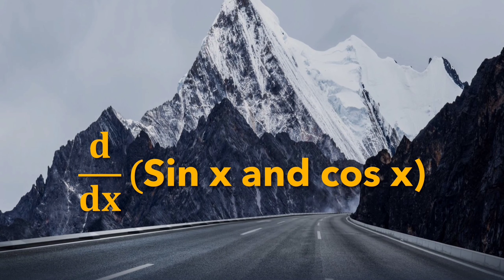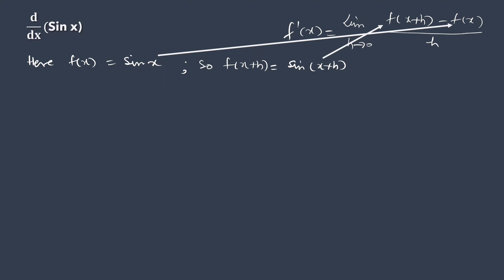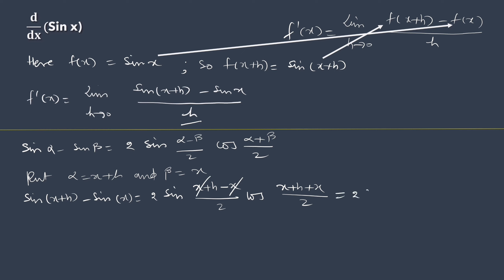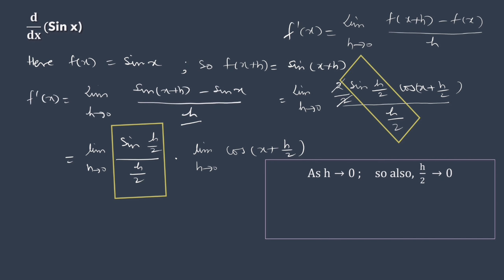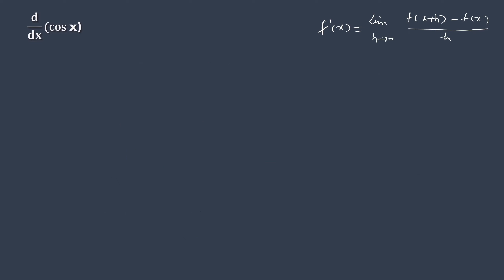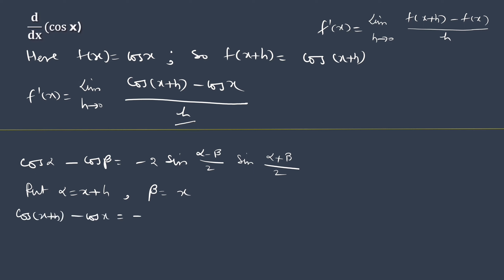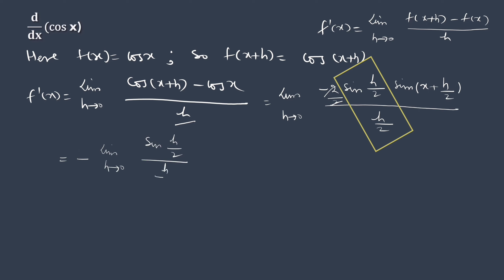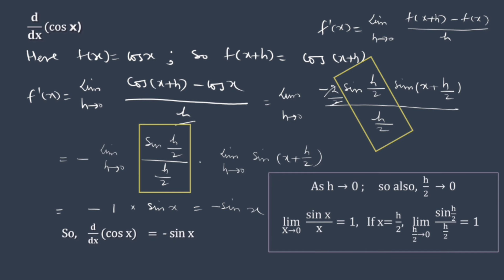Derivative of sin x and cos x, Road to all trigonometric derivatives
Hello friends,
Today we shall find two important derivatives, from the first principle, which will be our road throughout life, for finding derivatives of all other trigonometric functions.
If f x is a function of x, its derivative f prime of x is given by, limit h goes to zero, f of x+h, minus f x and the whole divided by h.
Here f x is sine x.
As usual, we must first find f of x+h, by replacing x by x+h, in f x. That is Sine x+h.
Now substituting these values in the formula. We get, limit h goes to zero, f of x+h, that is, sine of x+h, and minus f x is minus sine x. And this whole  divided by h.
Now, we shall have to eliminate h from the denominator.
For this, we shall convert the difference of two sines, as a product, using this trigonometric identity.
sin⁡α-sin⁡β=2 sin⁡〖1/2 (α-β)〗  cos⁡〖1/2 (α+β)〗

Putting alpha equal to x+h and beta equal to x, we can find value of sine x+h minus sine x in product form.
Simplifying,
Now substituting this equivalent value in the formula.
Since sine has angle h by two, so to have h by two in the denominator also, we can divide both the numerator and denominator by two.
As we know, the limit of product of functions, is equal to the product of their individual limits. Thus, we can rearrange the limit as shown and compute it in parts.
When h→0 ;    h/2  also goes to zero.
So, we can use Limit "x"→0 , sine x over x equal to one.
putting x=h/2, we get
Clearly, first limit is one, while the second cos x.
Thus, the limit is cos x.
Now memorize, the derivative of sine x is cos x and use it freely, whenever you need it.

The procedure to find derivative of cos x is similar.
Here, f of x is cos x, thus corresponding f of x+h is  cos x+h.
Substituting these values in the derivative formula.
Now, we shall try to eliminate h from the denominator.
For this, we shall convert the difference of two cosines, as a product, using the trigonometric identity
cos⁡α-cos⁡β=-2 sin⁡〖1/2 (α-β)〗  sin⁡〖1/2 (α+β)〗

Now putting x+h in place of alpha, and x in place of beta,
And simplifying,
We get value of cos x+h minus cos x in equivalent product form.
Now substituting it in the formula.
Since sine has angle h by two, thus, to have h by two in the denominator also, we can divide both the numerator and denominator by two.
Now we use the fact that, the limit of product of functions, is equal to the product of their individual limits. So, after taking minus sign out, we can rearrange the limit as shown.
Thus, we can again use this important limit, Limit x tends to zero, sine x over x, equal to one.

Here, the first limit equals one, while the second to sine x.
Thus, the final limit is minus sine x.
Now memorize, the derivative of cos x is minus sine x and use it freely in future.